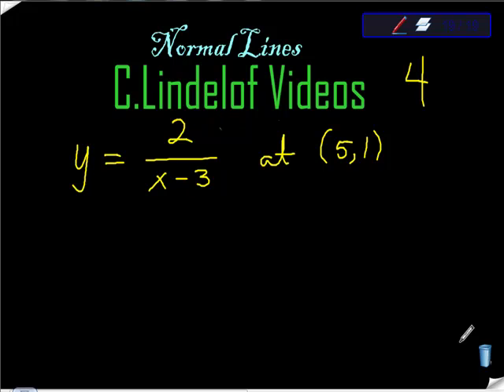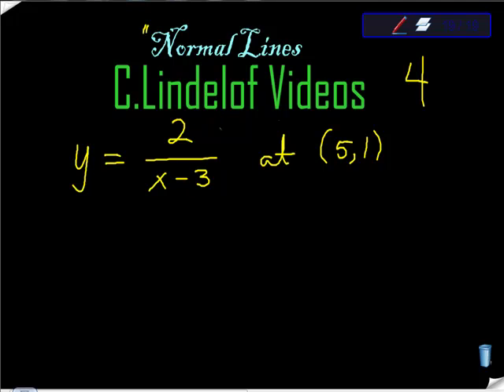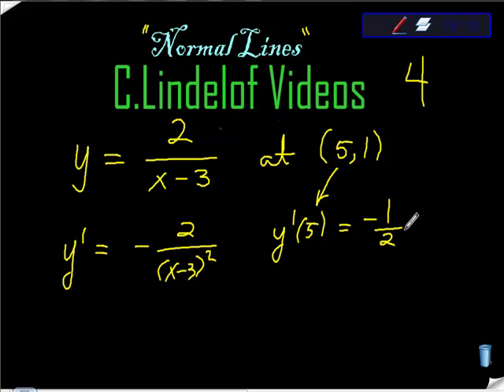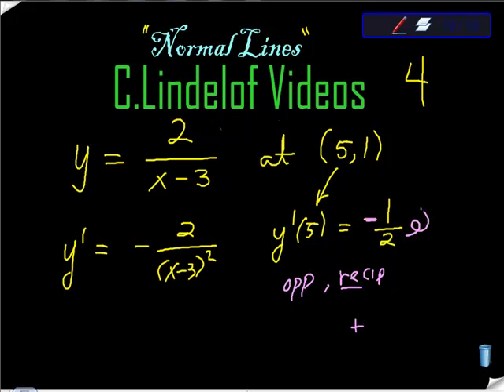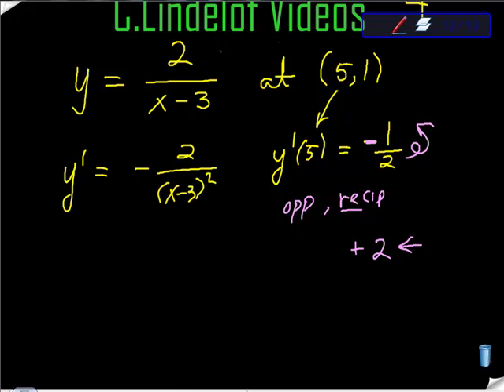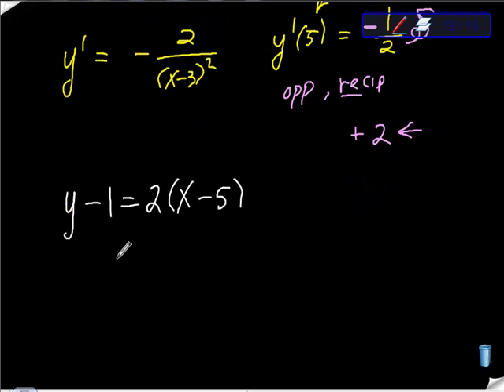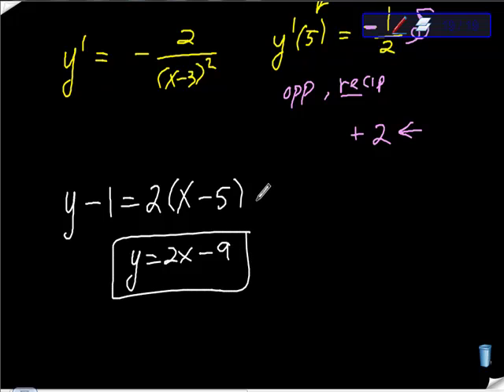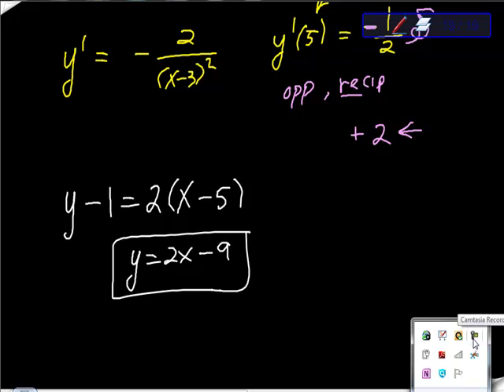AP Calculus Find the Equation of the Normal Line to F at a Given Point 4